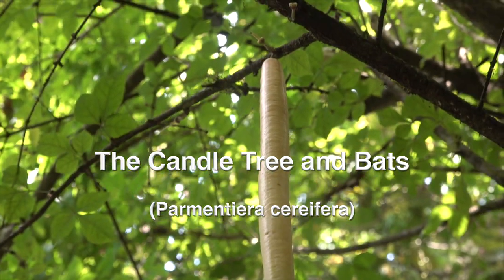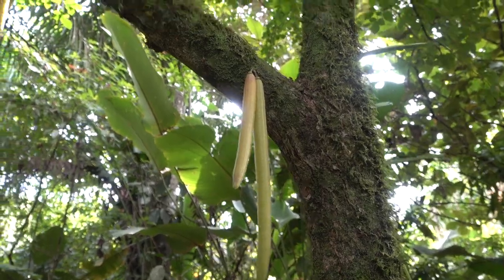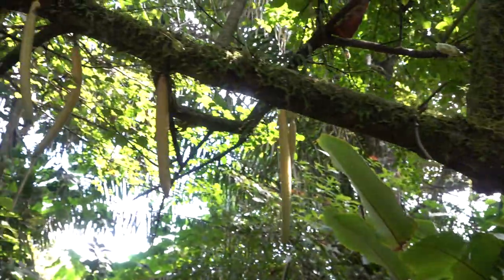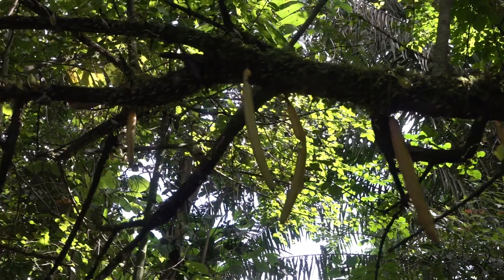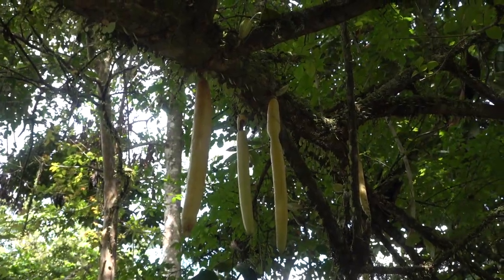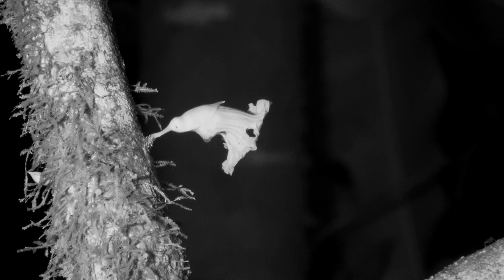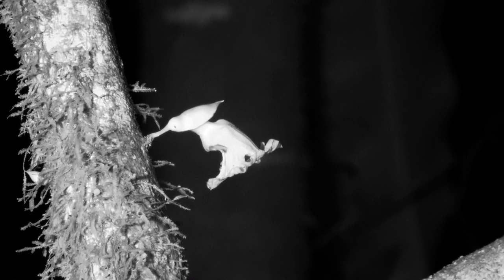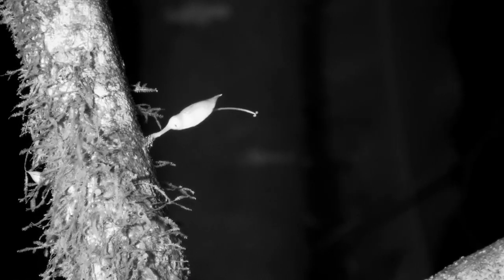The Candle Tree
The Candle Tree is a small tree from the forests of Panama that is seen in botanical gardens around the tropics. The fruit is used in jelly and preserves but cannot bu used as a candle.